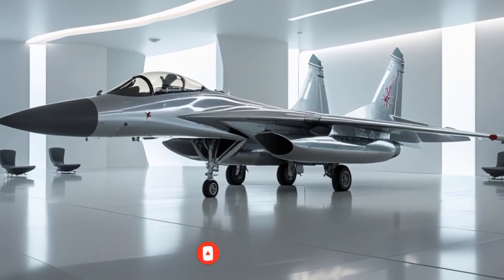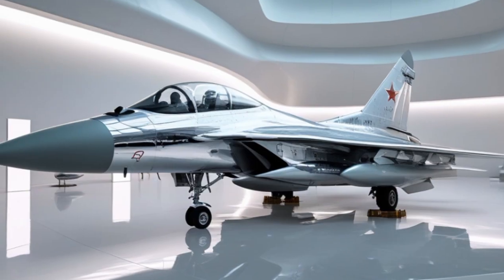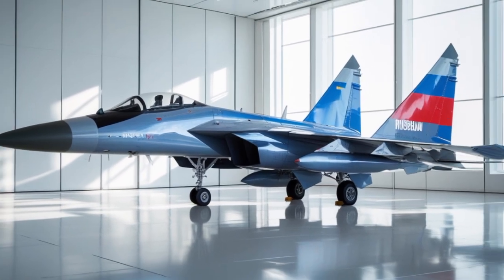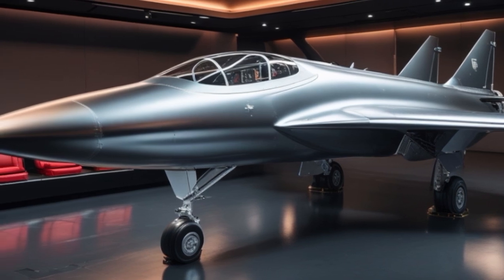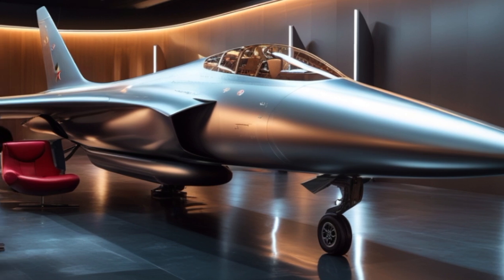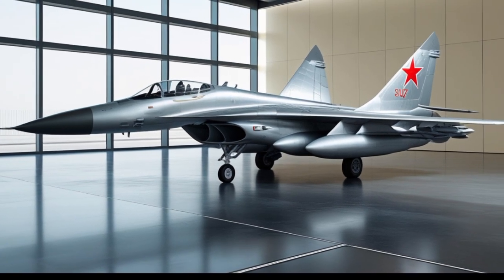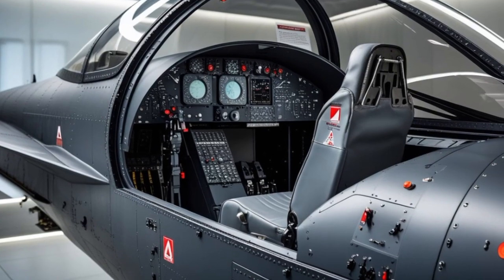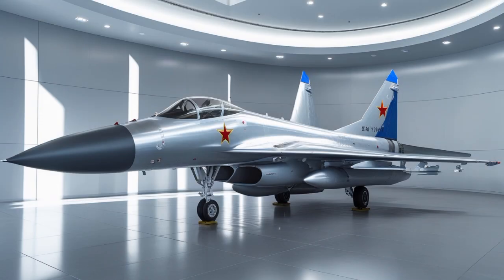2025 F-16 Fighting Falcon – The Legendary Jet Upgraded to Dominate!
Description
Welcome to back my YouTube channel Master Auto Information!

In this video, we take an in-depth look at the legendary F-16 Fighting Falcon – 2025 edition. Known for its unmatched speed, agility, and power, the F-16 has ruled the skies for decades. But in 2025, it returns stronger than ever with cutting-edge upgrades, including the powerful AN/APG-83 AESA radar, modern cockpit systems, and enhanced electronic warfare capabilities.

Join us as we explore the Block 70/72 version – the most advanced F-16 ever built. From its advanced avionics to its powerful engine and deadly arsenal, this jet proves that legends don’t fade — they evolve.

If you’re passionate about fighter jets, military technology, or modern aviation, this video is for you!

2025 F-16

F-16 Fighting Falcon

F-16 Block 70

F-16 Block 72

F-16 2025 upgrade

F-16 latest version

modern fighter jets 2025

Lockheed Martin F-16

F-16 AESA radar

F-16 weapons 2025

multirole fighter aircraft

2025 military jets

air force jet 2025

advanced fighter aircraft

F-16 engine power

F-16 vs F-35

F-16 cockpit 2025

F-16 performance specs

F-16 combat aircraft